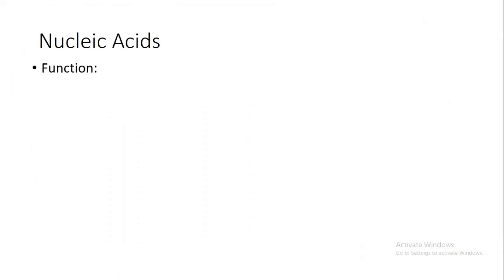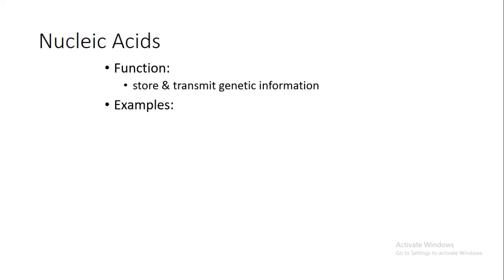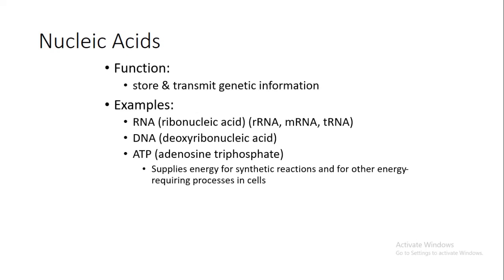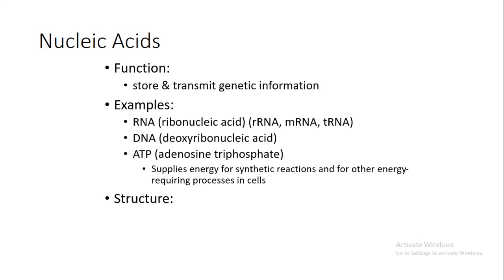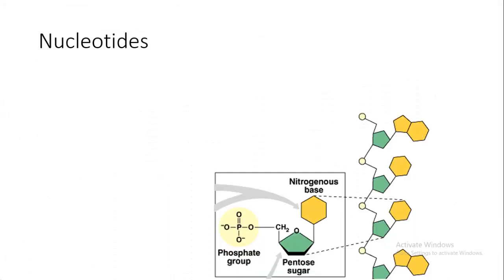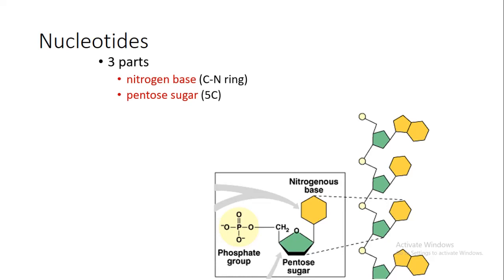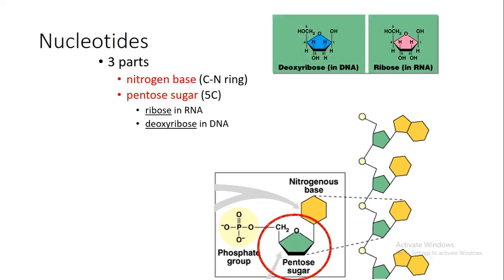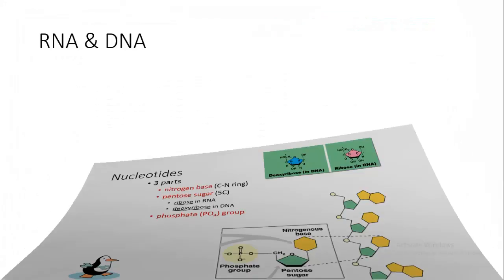BIOCHEMISTRY REVISION PART ONE